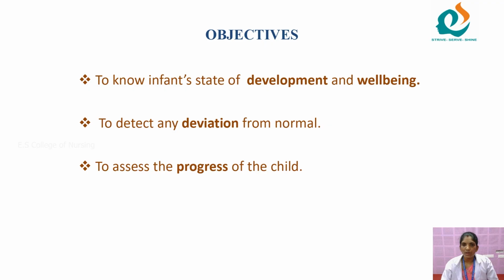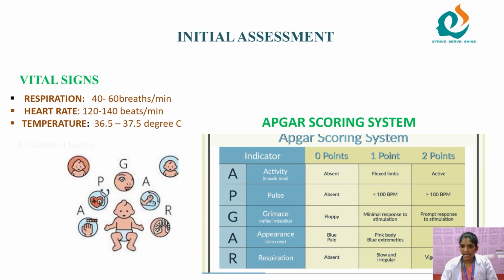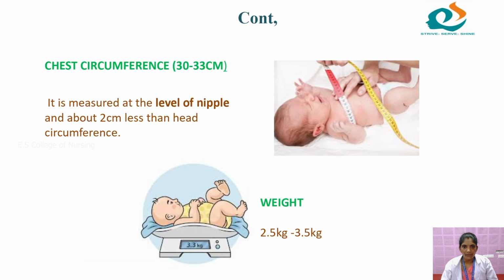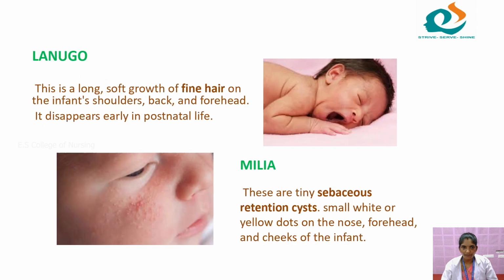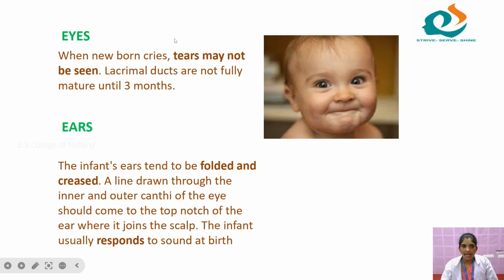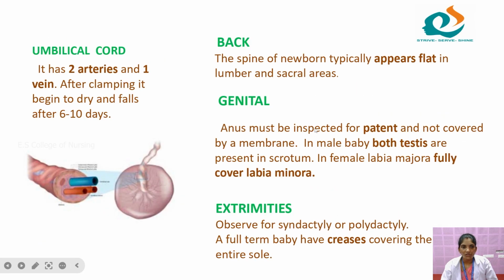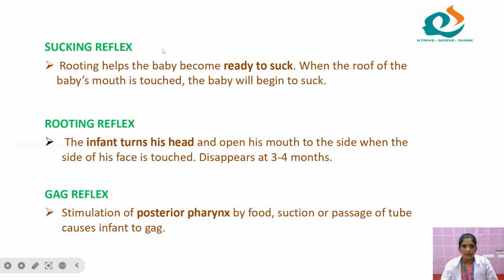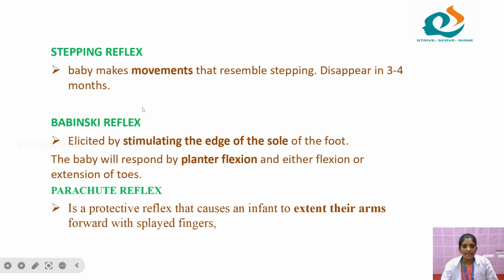New Born Assessment | ESCON | E-Learning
Mrs. Thirugnanaselvi.S
Nursing Tutor,
Dept. of Community Health Nursing,

Topic: -New born assessment

New born assessment is a comprehensive head-to-toe physical examination of a newborn that evaluates their overall health, detects potential issues and establishes a baseline for development. The assessment should be done for the following period of 1st examination could be done in labour room within 2 hours of birth. 2nd examination could be done in before discharge and 3rd examination could be within 6 to 8 weeks after birth of a baby.